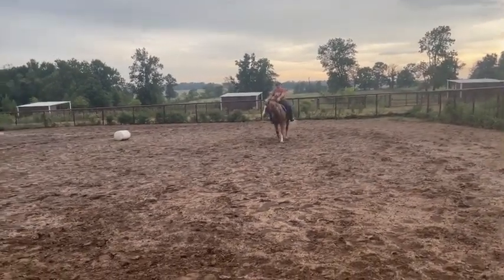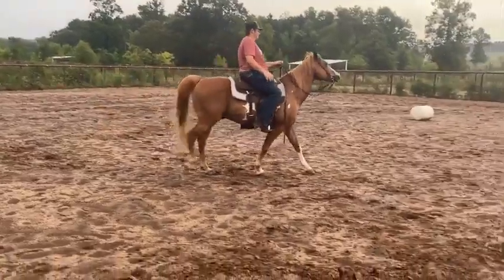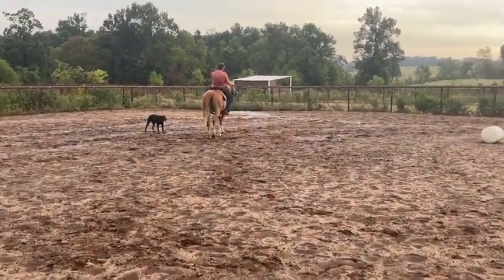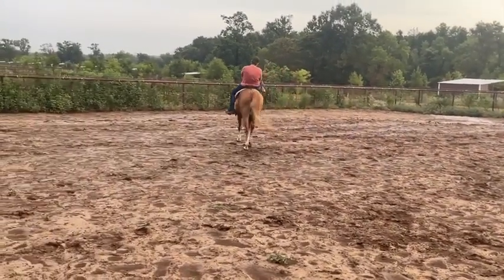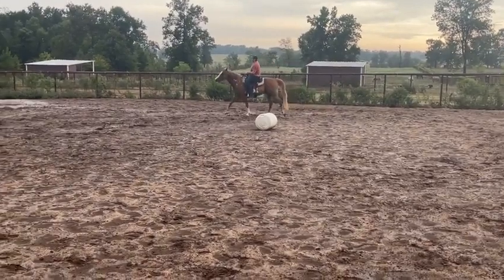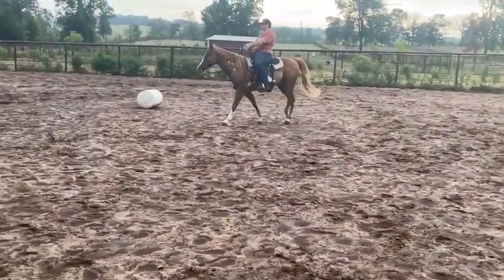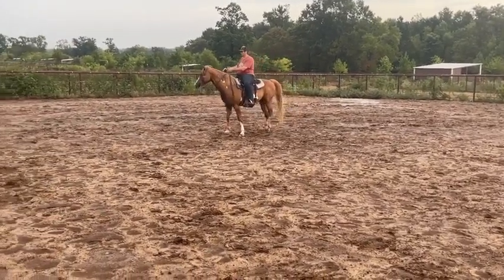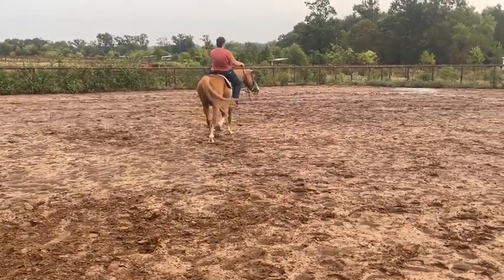Comanche ~ Urgent - Direct Ship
If you are interested in any of the horses you see in any of our videos, check out their ad for more info & to see if they are still available. (Click Horses, the click Available - Urgent)
Please be sure to read our buyers guide prior to purchase!